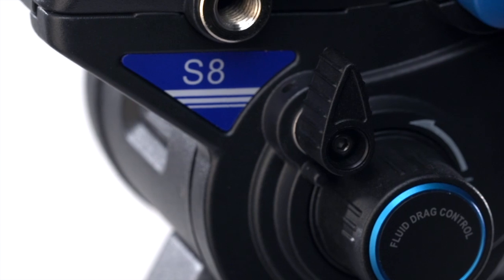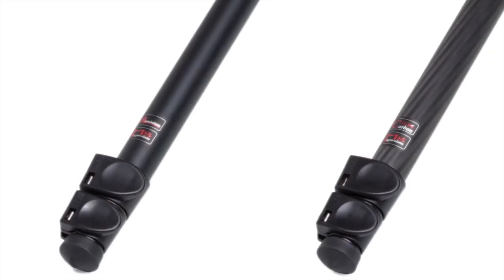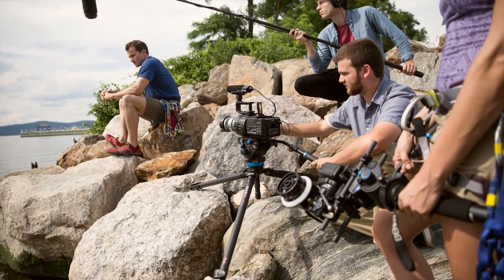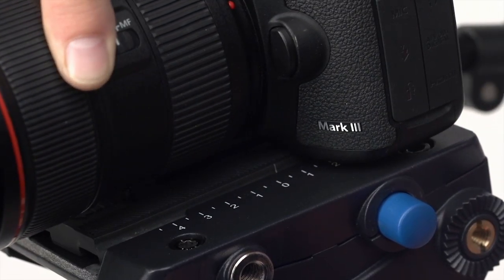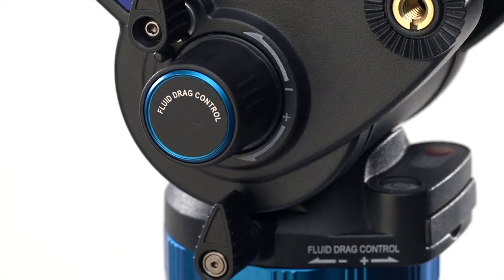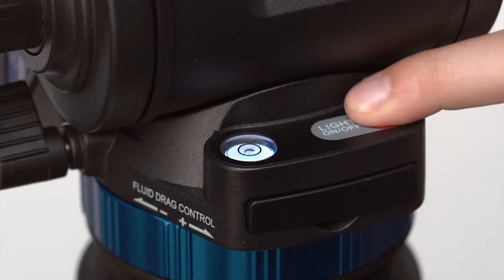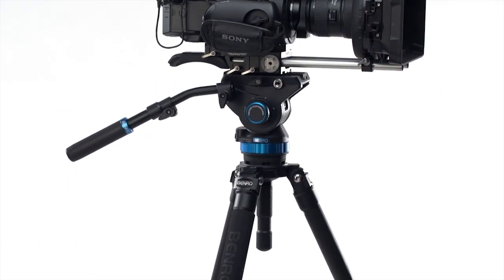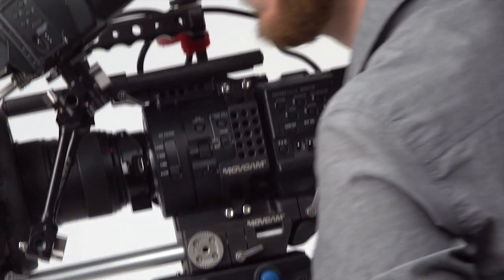Benro S8 Video Tripod Kit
Are you ready to shoot? The new Benro S8 Video Tripod Kit was made for the filmmaker who's excited to go out into the world and make something new. Let's go!